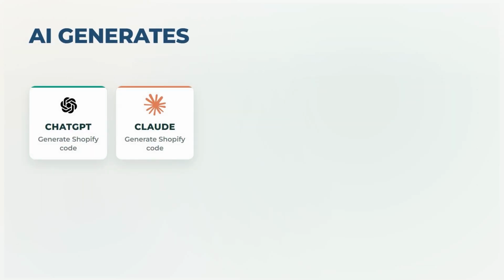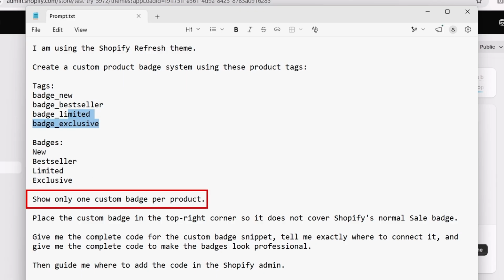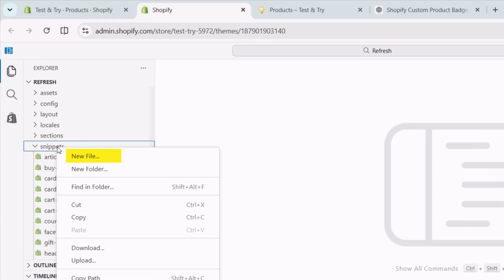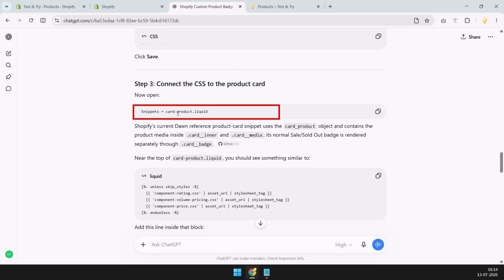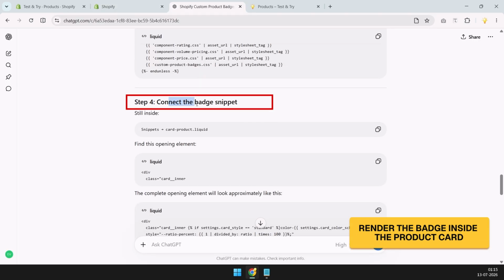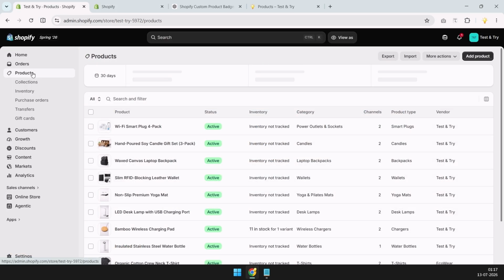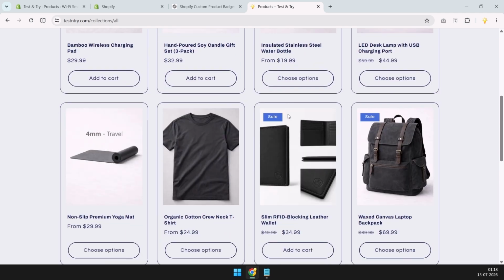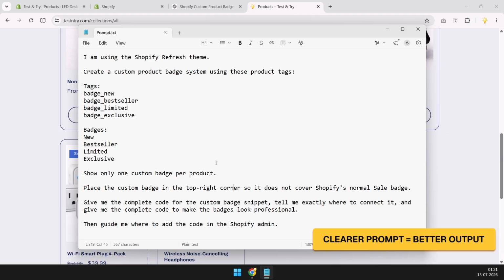How to Add Custom Product Badges to Shopify Without an App | Free AI Method | ChatGPT & Claude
Badge apps charge a monthly fee just to show a "New" or "Best Seller" label on your products — and Shopify's built-in badges only cover Sale and Sold Out. In this tutorial, I show you how to add custom product badges to Shopify without an app, using free AI (ChatGPT or Claude) to generate all the code for you.

The whole system is controlled by simple product tags. Add the tag badge_new to a product and the New badge appears on the product card automatically. Add badge_exclusive and the Exclusive badge shows instead. The AI generates a small Liquid snippet and CSS, you paste it into three places in your theme code, and you're done — no app, no monthly fee, no coding knowledge needed. I demonstrate this on the Refresh theme, but the prompt tells the AI which theme you're using, so the same process works on Dawn, Sense, Craft, or any other theme. The badge sits in the top-right corner, so it never covers Shopify's default Sale badge.

▸ Why you don't need a paid badge app for New, Best Seller, Limited & Exclusive badges
▸ The exact AI prompt structure that gets working Shopify Liquid code
▸ Creating the custom badge snippet in Shopify's code editor
▸ Connecting the snippet to the card-product.liquid file
▸ Adding the badge styling to base.css
▸ Turning badges on and off with simple product tags
▸ Why the top-right placement protects Shopify's default Sale badge
▸ How to modify the prompt for your own badge names and colors

▸ Shopify code editor (built into your store — no plugin or app needed)

⏱ ## CHAPTERS
0:00 Intro
0:13 The four badges and how tags control them
0:46 The AI prompt explained line by line
1:37 Generating the code with ChatGPT
1:56 Creating the custom badge snippet
3:13 Adding the line to card-product liquid
5:03 Adding badge tags to a product
5:59 The badges in action on product cards
6:27 Custom badge names & colors